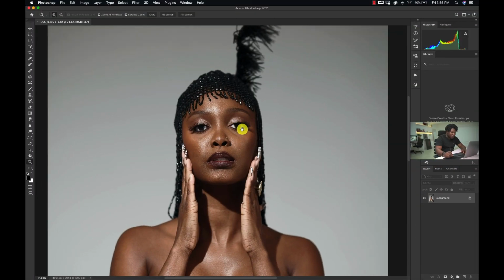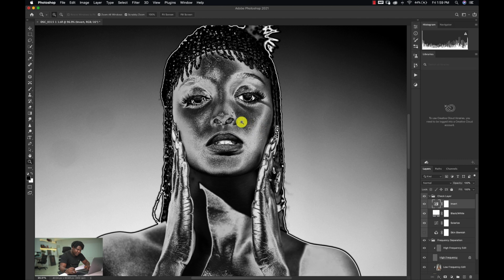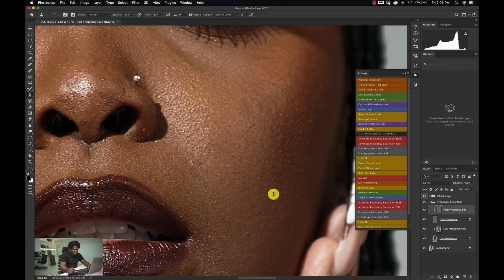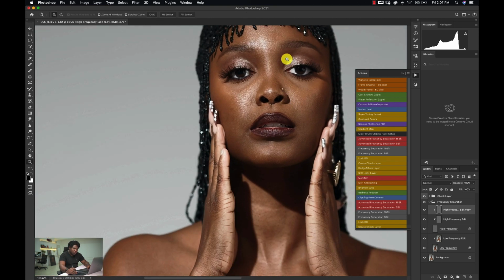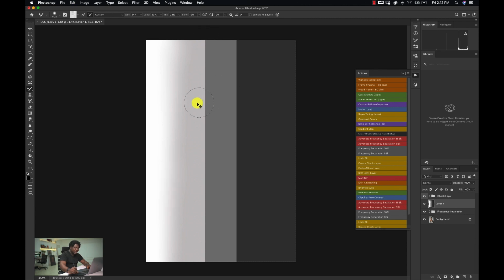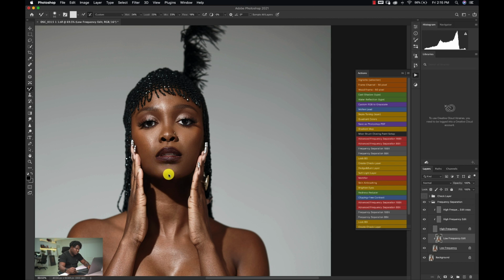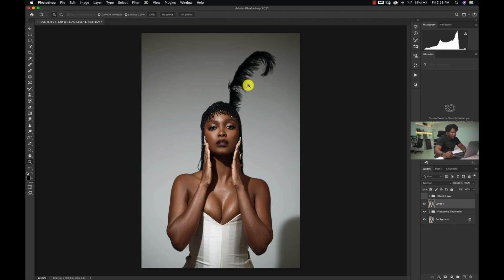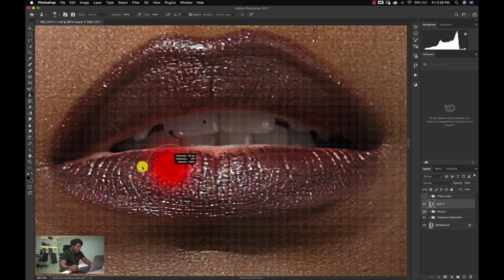THE SECRET TO FREQUENCY SEPARATION IN PHOTOSHOP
The most effective way to use frequency separation in photoshop.